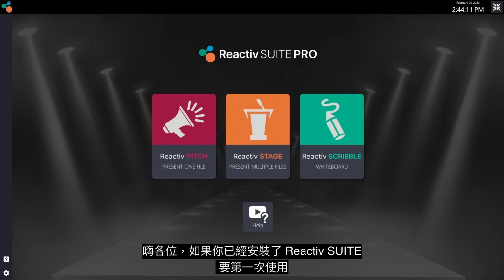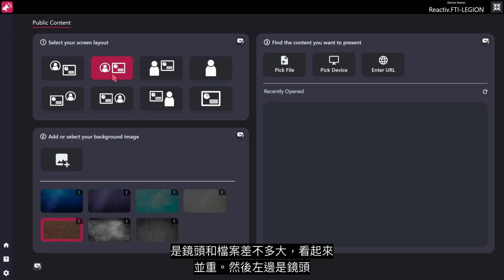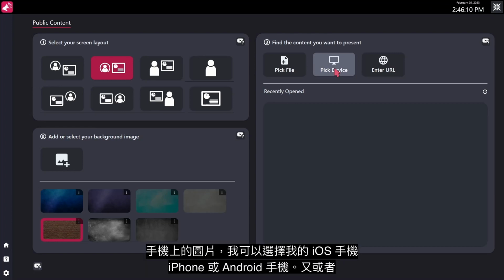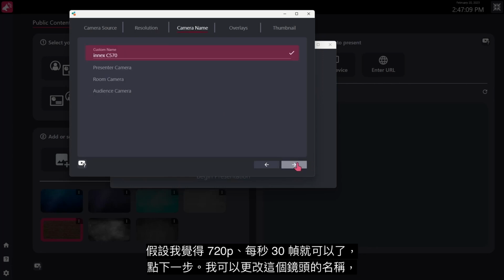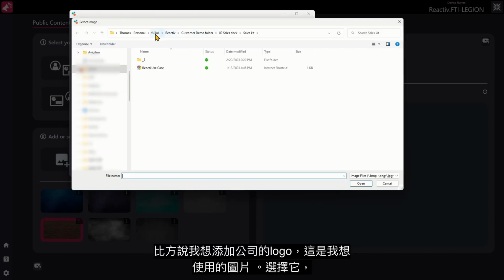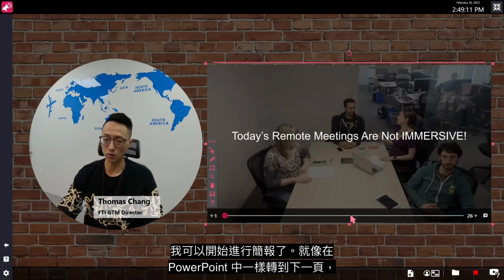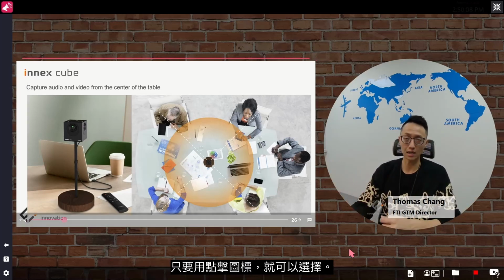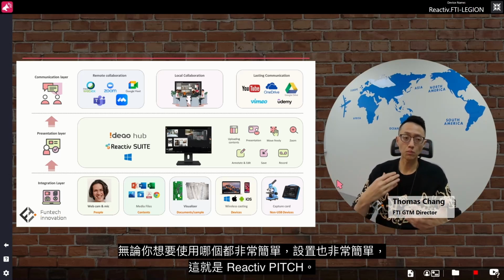【數位桌面教學】Reactiv PITCH #1 首次開始簡報 | FunTech Innovation Taiwan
在這個影片裡，我們將帶你了解如何首次使用 Reactiv SUITE 進行簡報。
第一次建議使用 Reactiv PITCH，你可以將遠程演示變得生動活潑！這個強大卻易用的軟體非常適合遠距演示，尤其是當你只使用單一文檔作為展示時（多檔案適合使用Reactiv STAGE）。無論是舉辦企業會議、投資提案、公司和產品介紹、研討會、講座還是演講，Reactiv PITCH讓你的演示更加精彩！

0:00 開場
0:26 開啟軟體
2:30 設定鏡頭
4:41 開始簡報
5:07 更改排版
6:02 選擇不同檔案
6:40 結尾